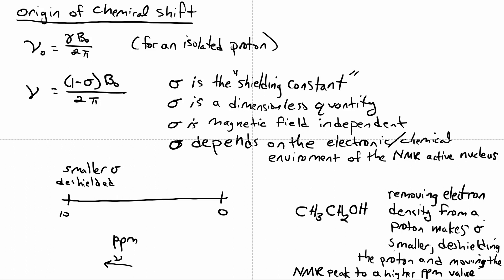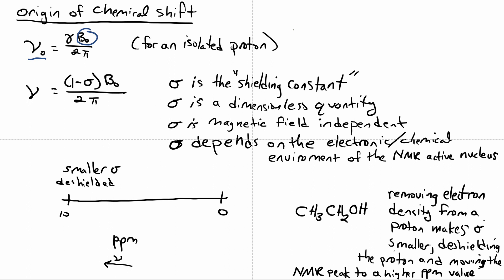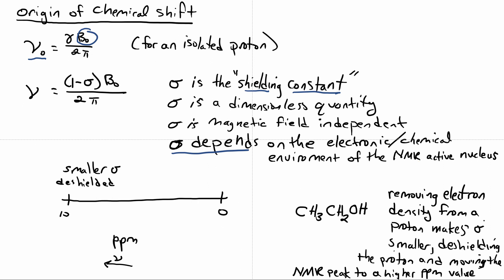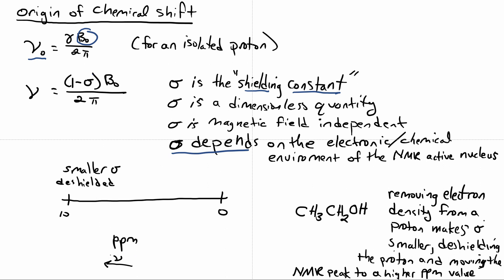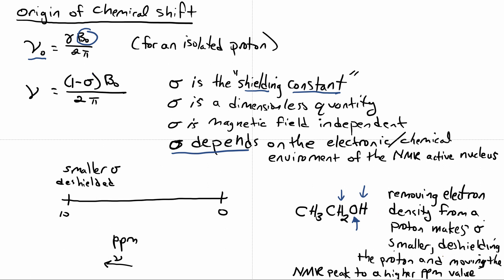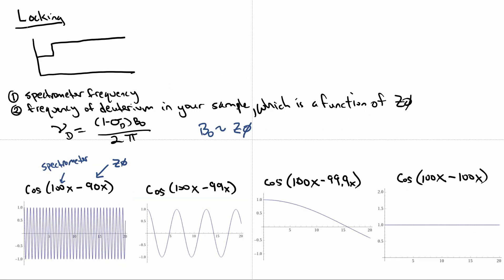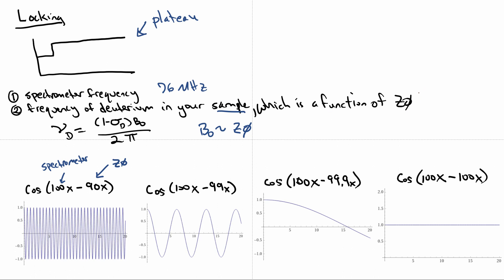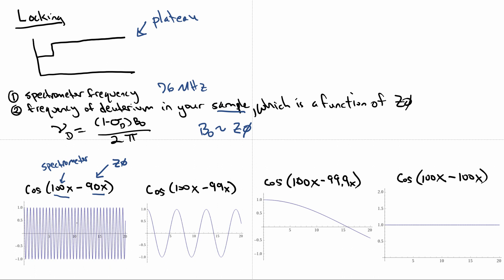chemical shift origin and lock signal